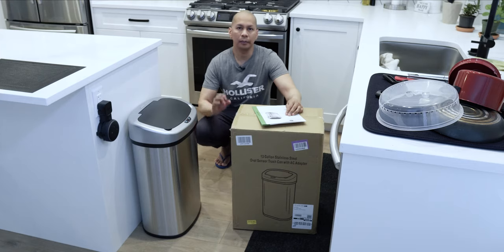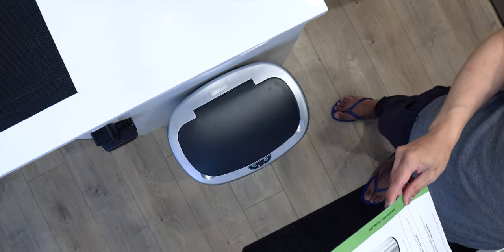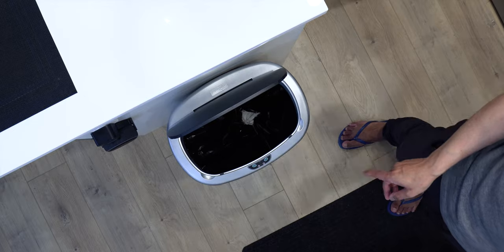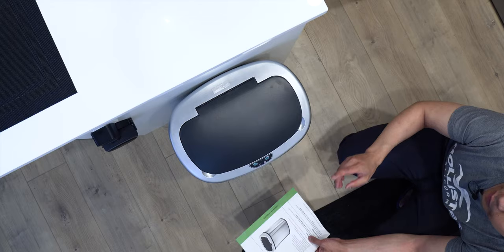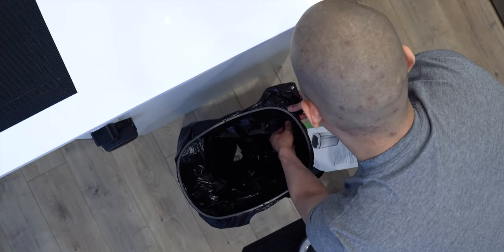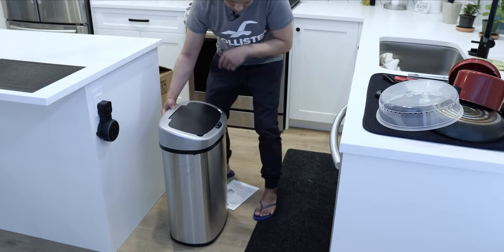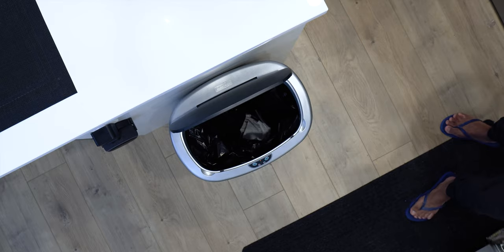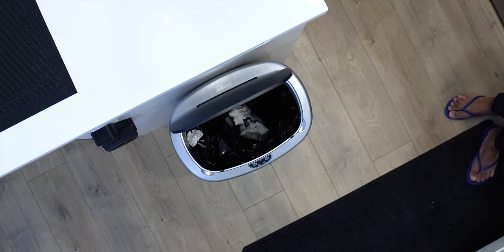13 Gallon Stainless Steel Automatic Sensor Trash Can by SensorCan (Amazon Rating 4.5 out of 5)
First impressions and review of the 13 gallon stainless steel automatic sensor trash can. I will do a follow up in the future how its still holding up but as of now I am loving this trash can. Amazon Rating 4.5 out of 5.

Amazon.com
► Sensor Trash Can

Amazon.ca
► Sensor Trash Can